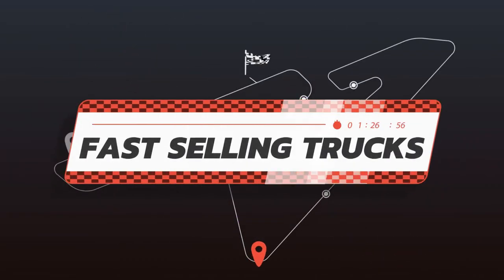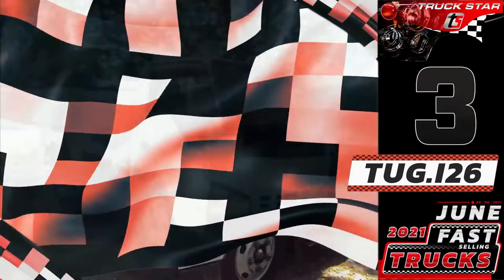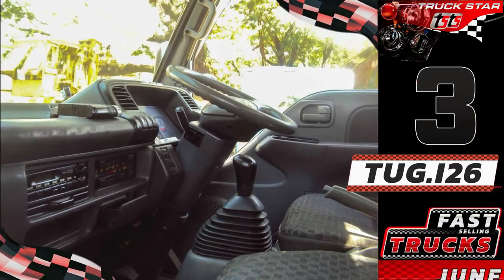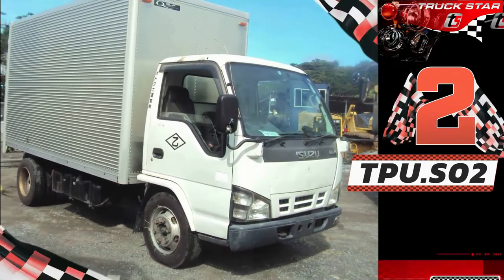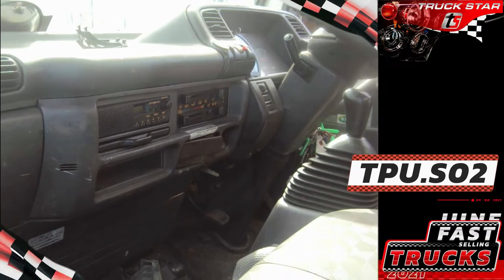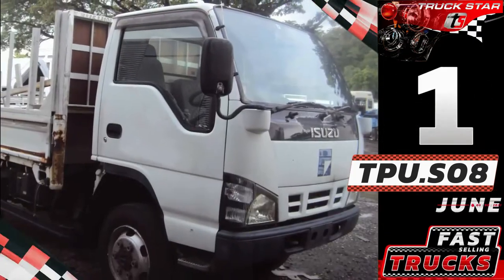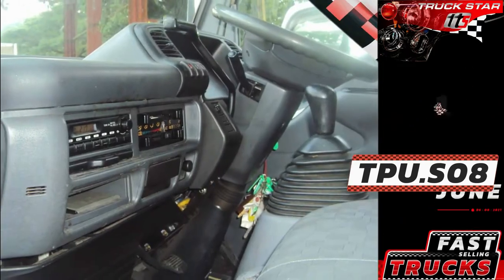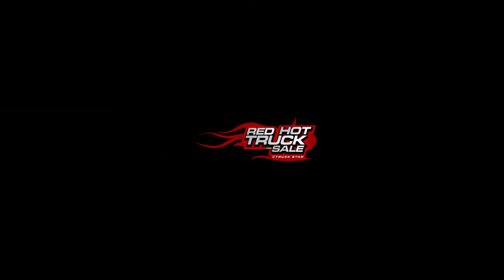Isuzu Elf Units on 4HL1 Engine |10 Footer | Truck for Sale | June 2021 Update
These are the top 3 Isuzu Elf (Dropside Cargo Trucks and Aluminum Closed Van) Units that you should consider buying this June of 2021. All units runs on 4HL1 engine which features a common rail direct injection high-pressure fuel injection system diesel engine of 4.777L capacity with electronic control system. 115 mm (4.5 in) 115 mm (4.5 in) 4,777 cc (291.5 cu in) 103 kW (140 PS) @3000rpm 333 N⋅m (246 lb⋅ft; 34.0 kg⋅m) @1500rpm 16 Valve OHC
Units on this video:

1🔰
Unit Code: TPU.S08
Isuzu Elf Dropside Cargo Truck
2🔰🔰
Unit Code: TPU.S02
Isuzu Elf Aluminum Closed Van
3🔰🔰🔰
Unit Code: TUG.I26
All units are available from the time the video was posted.
Red Moaje Jr | Sales and Marketing
Truck Star Motor Sales
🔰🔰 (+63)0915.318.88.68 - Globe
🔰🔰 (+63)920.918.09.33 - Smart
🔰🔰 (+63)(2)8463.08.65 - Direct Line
Payment Options:
🔰🔰 Cash
🔰🔰 Financing
All Units are VAT Inclusive!
Free! Transfer of ownership and TPL insurance
We have more of these units available!
Red Moaje Jr | Truck Star Motor Sales